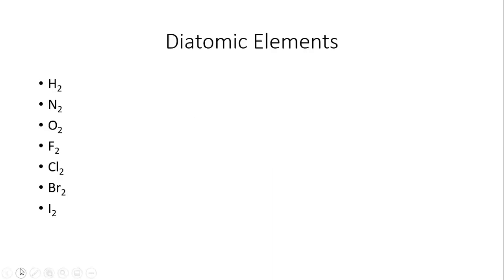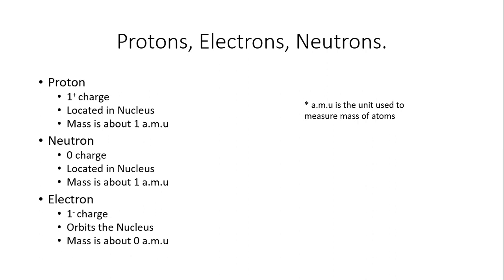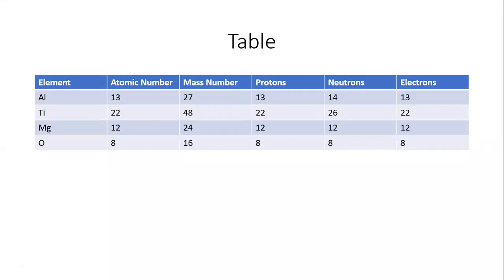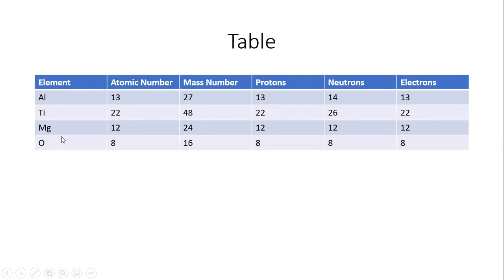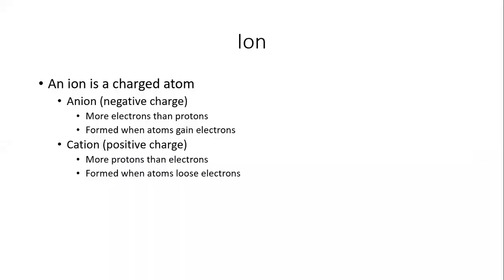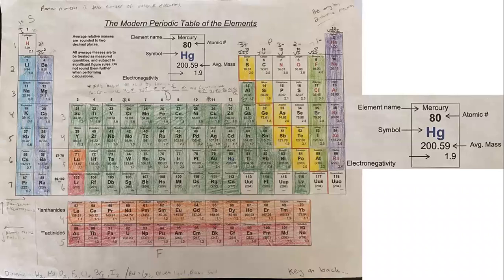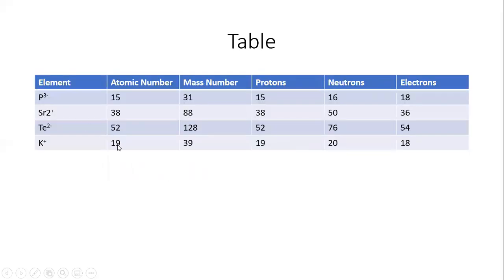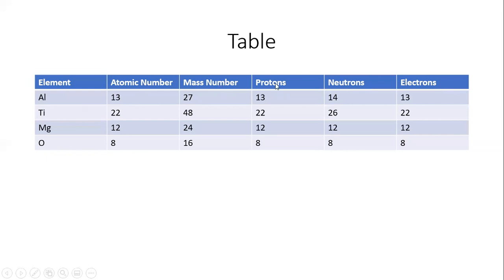Chemistry Part 2: Atoms | Avi Patel